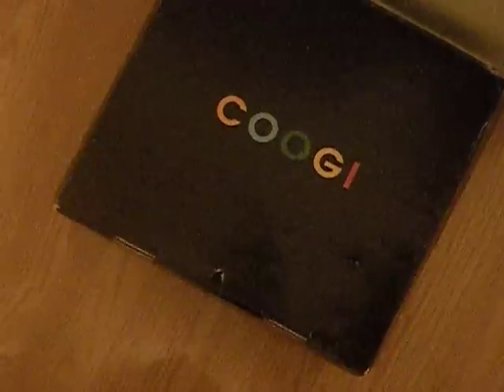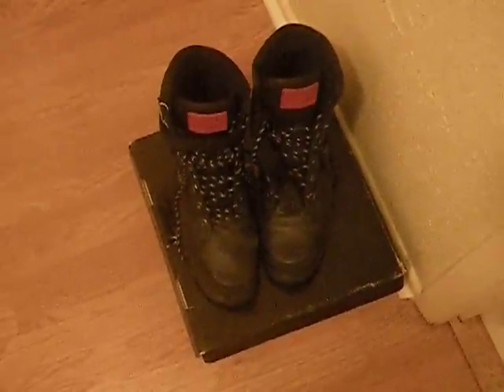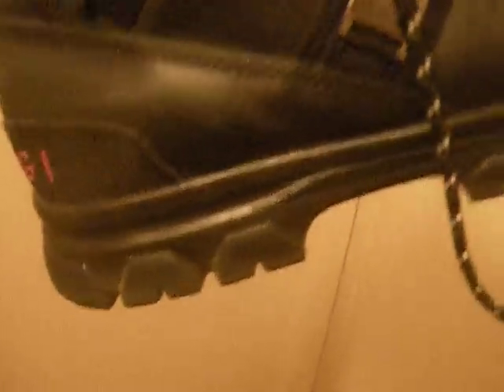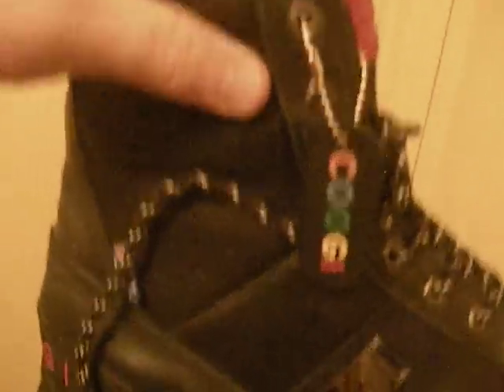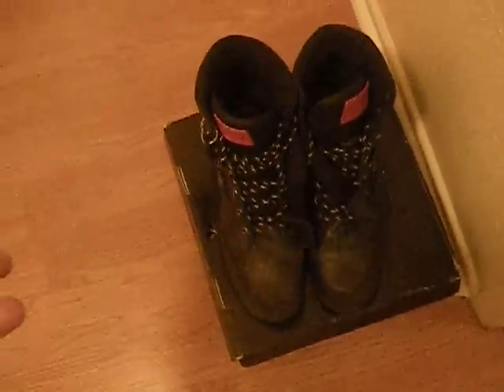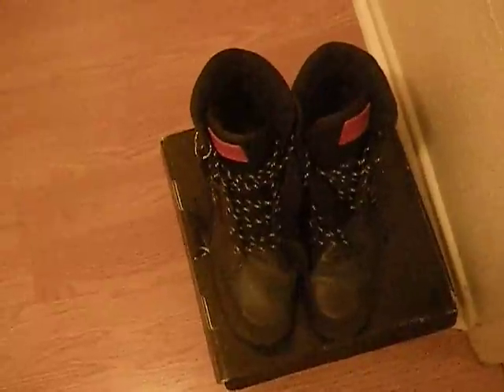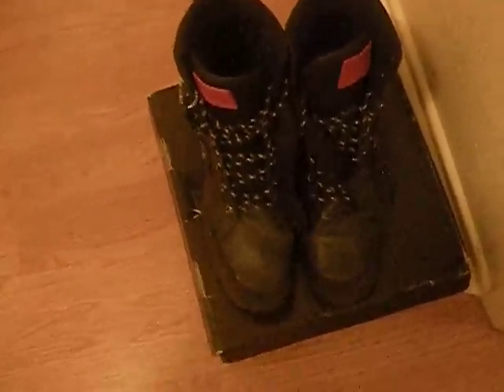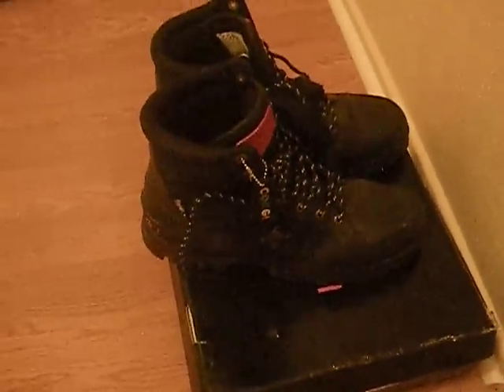Coogi Rugged Prophecy Boot Review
I chose these boots mainly based on price, build quality and their high fashion status.This was my first COOGI purchase and I am well happy. I did try to buy locally but unfortunately the usual global brands have now chosen to offer footwear with 1mm sole thicknesses! I was appalled by that and shopped online instead and got a much better deal! I think River Shoes would have outlasted the crap the big box stores were trying to knock out to me! These boots look very expensive!
 I demand durability foremost in all purchases.